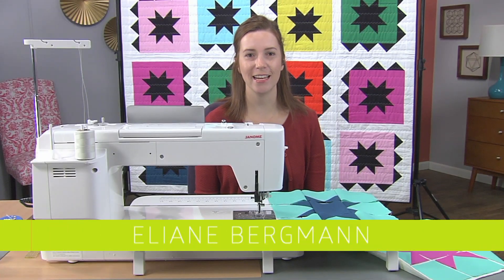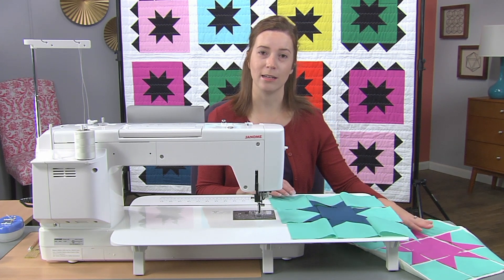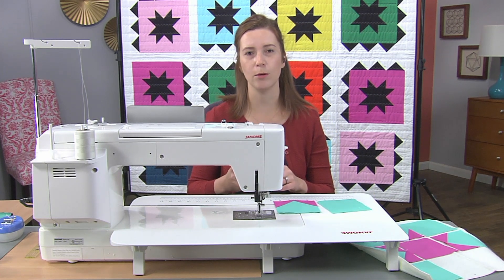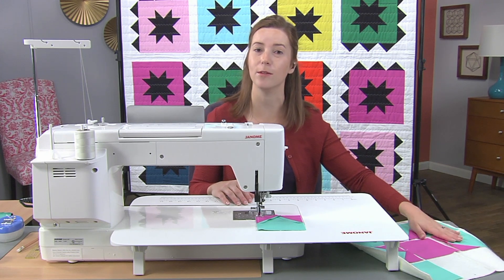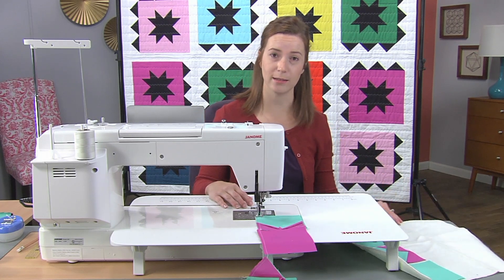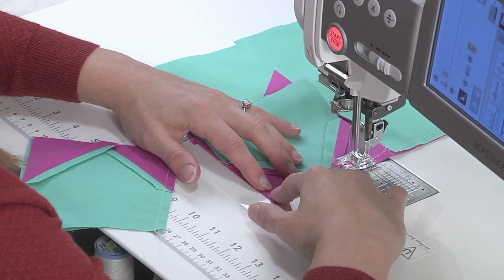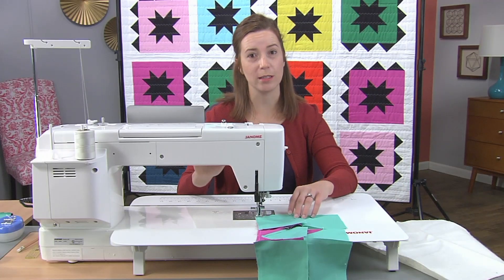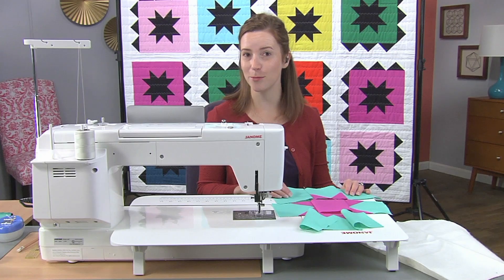Chain Piecing an Entire Quilt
You're used to chain piecing components, but have you ever pieced an entire quilt top together? This is a great technique to ensure that your pieces are all where you want them to be in your quilt. In this video I'm demonstrating the technique on a quilt block, but it can easily be adapted to an entire quilt instead.